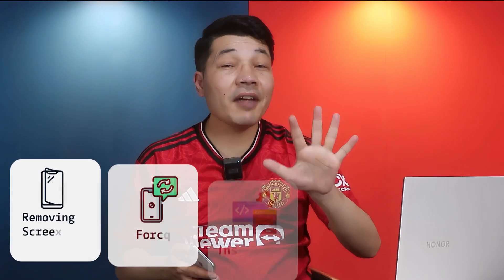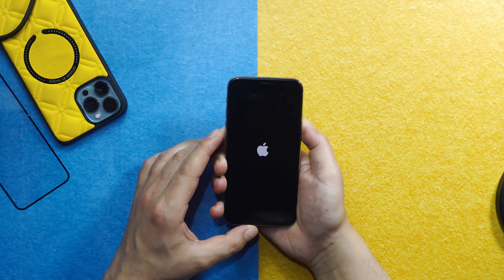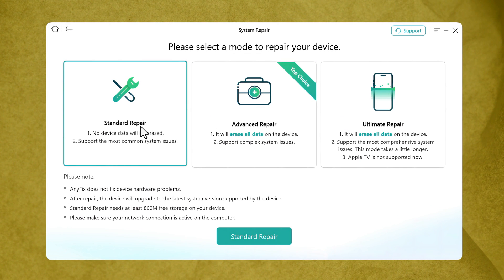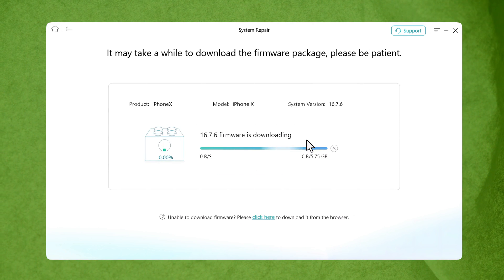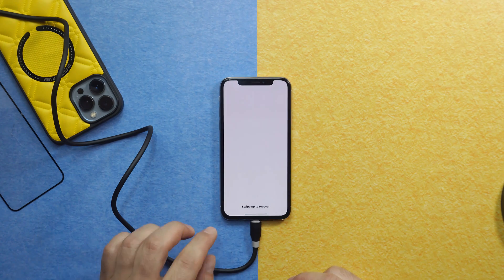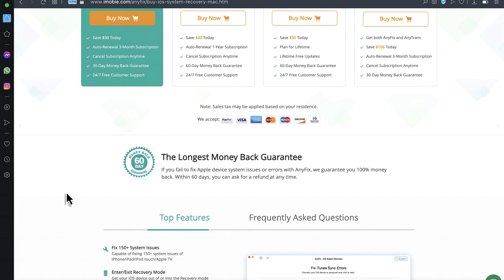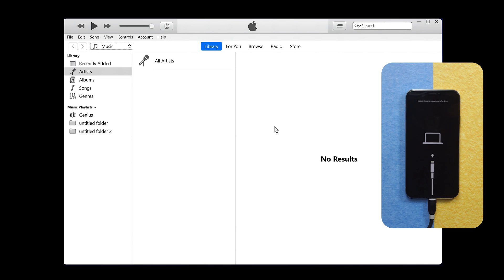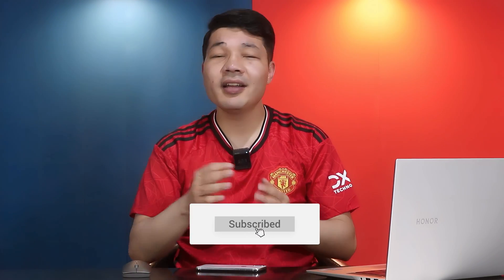5 Ways to Fix iPhone Touch Screen Not Working Problem in 2025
iPhone Touch Screen Not Working? Fix it now using 5 easy methods (Without Erasing iPhone Data)

► Method 1: Removing the Screen Protector.
► Method 2: Force restarting the iPhone.
► Method 4: Using iTunes.
► Method 5: Contacting Apple Support.

Having trouble with your iPhone touch screen not working? Look no further! In this video, I share 5 practical solutions to fix issues like iPhone screen not responding to touch or iPhone not responding to touch. Whether you have an iPhone 11 or any other model, these tips will help you get your phone back to normal. Don't let a malfunctioning touch screen slow you down!

⏰Timestamps:
0:00 Plz Like And Share
0:13 1st Method.
0:49 2nd Method.
1:40 3rd Method.
5:36 4th Method.
5:60 5th Method.
7:32 Outro.